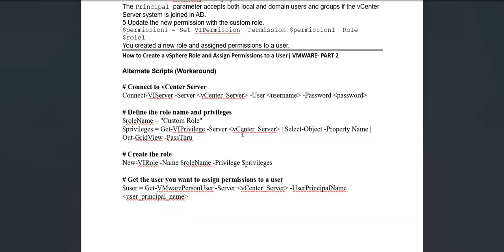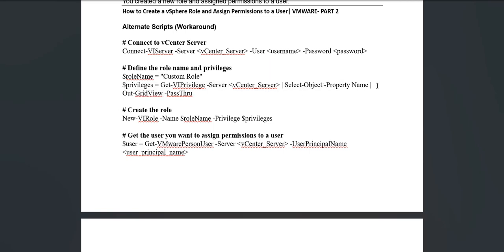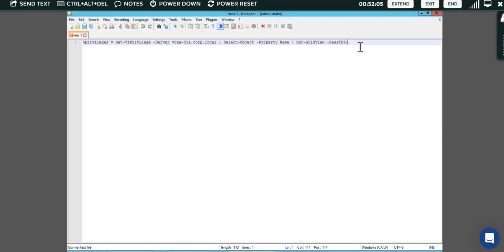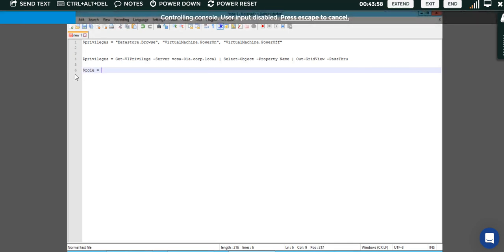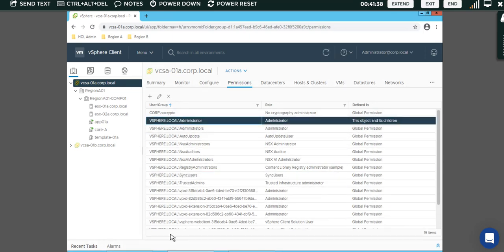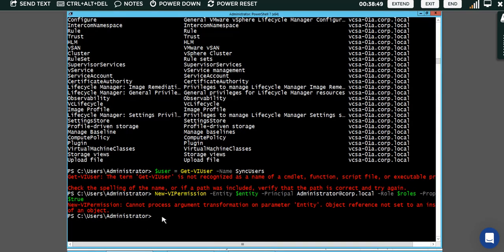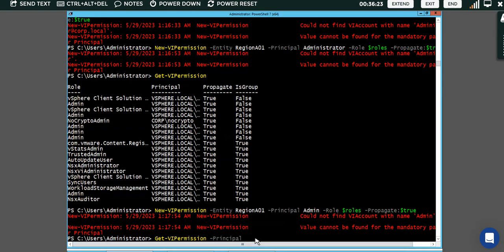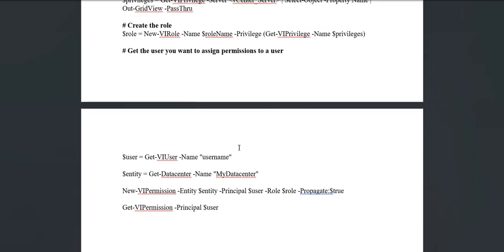Top VMware Admins Share Secret to Mastering Role-Based Access Control